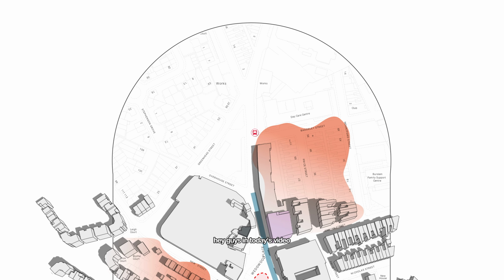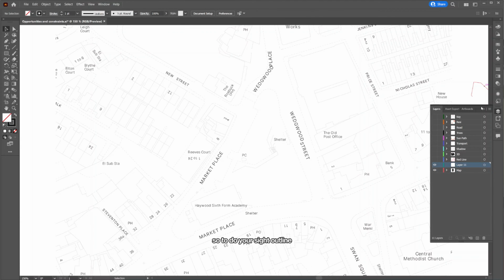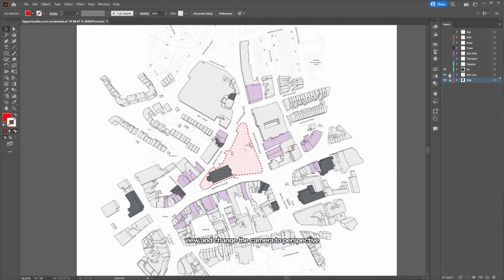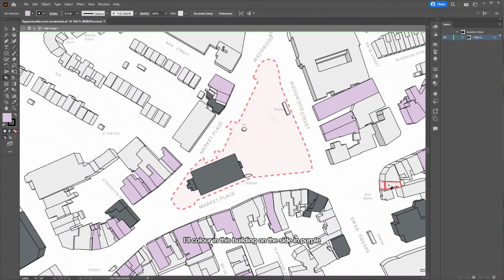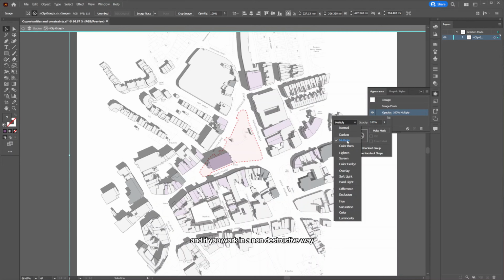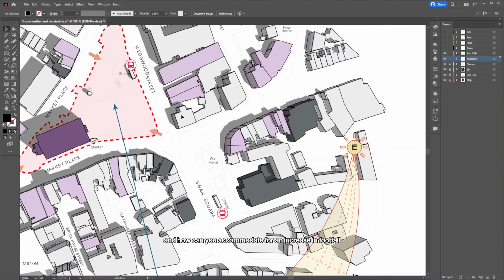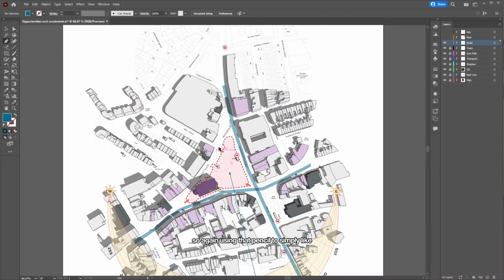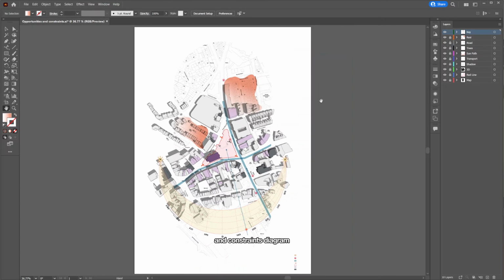how to make an opportunity & constraints diagram with sun path | architecture students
hey guys! In this video I show you how I made a simple opportunities and constraints diagram in Adobe Illustrator.

For a tutorial on how to download site plans from Digimap

✨ FAQ ✨
where are you based? ~I’m in London, United Kingdom 🇬🇧
are you a student? ~ I'm a Part 2 Architecture graduate 🎓
what do you make content about? ~  I help architecture students and young designers develop healthy productivity habits, find their digital identity and navigate university 💗